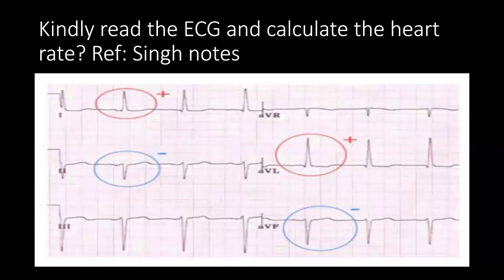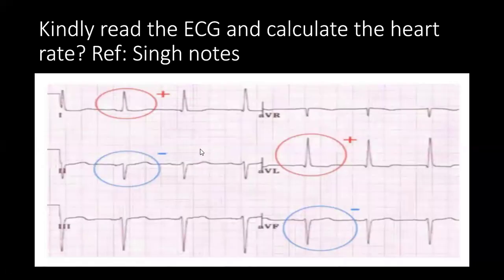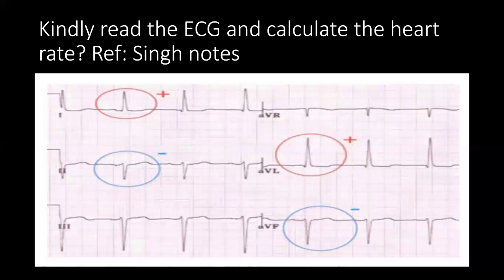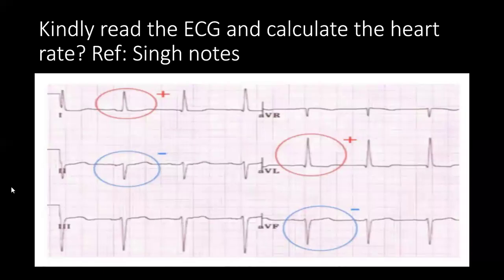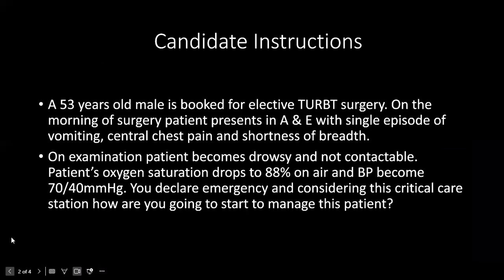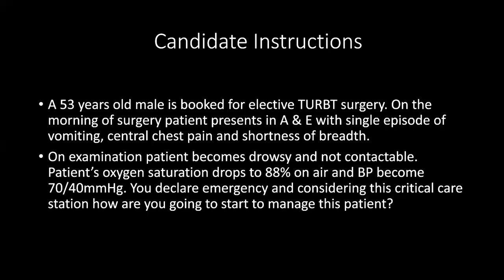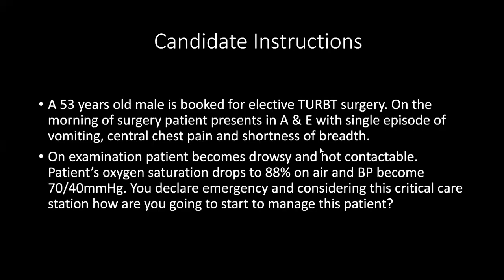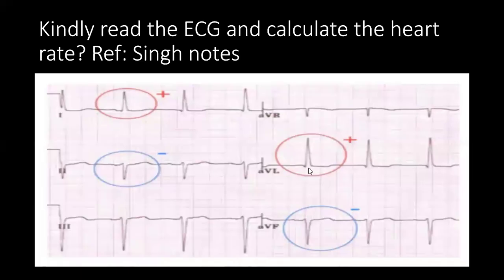Preoperative Aortic Stenosis & Critical Care Scenario